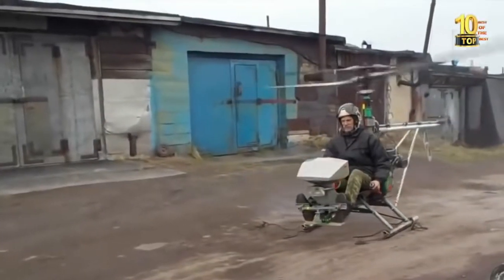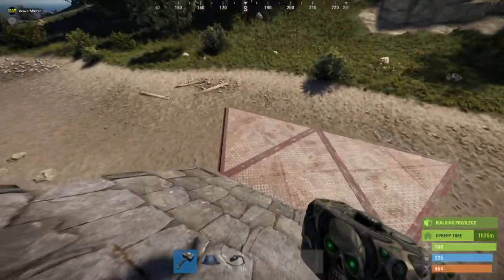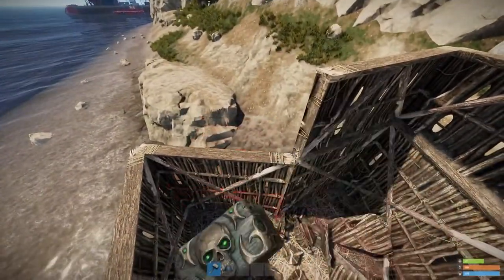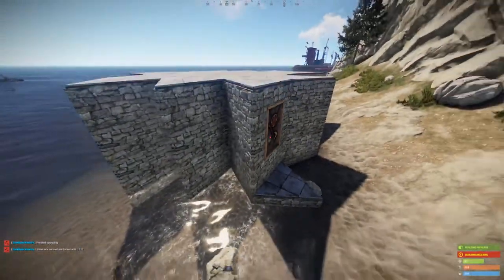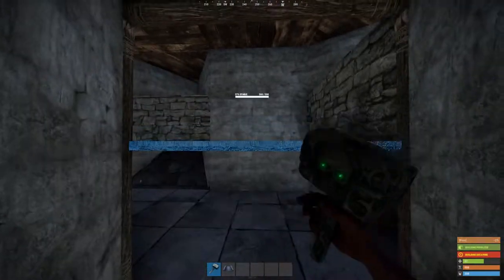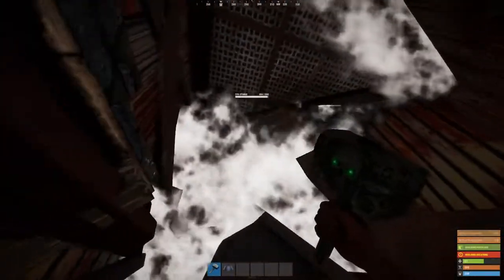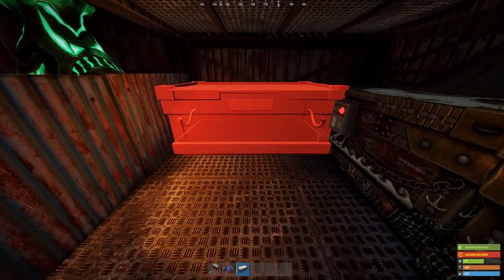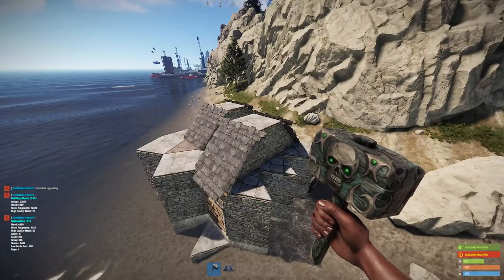Solo Duo Boat Base | Roof Trick Vault | Hidden Loot Rooms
Featuring:
- Roof trick to prevent door raiders, forcing them to go through walls.
- Hidden loot room protected by undrainable shot gun traps
- Each doorway has undrainable shotgun traps
- Shoot nose piece to prevent door campers and allows defending base
- Optional heli storage
- Easy Roof access

Completed this costs around 5k metal, 2.5 stone and 35 HQ upkeep.